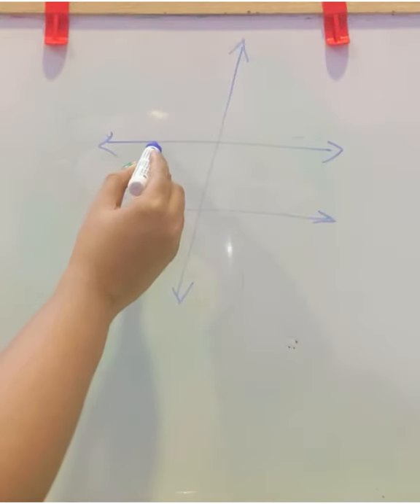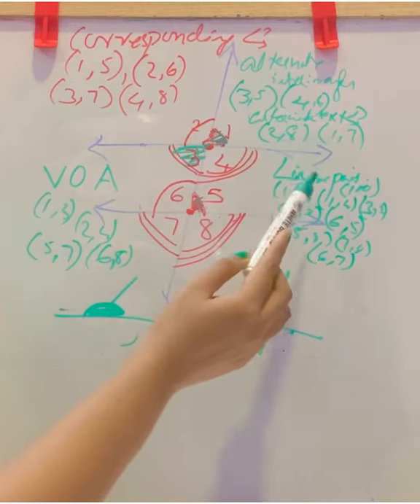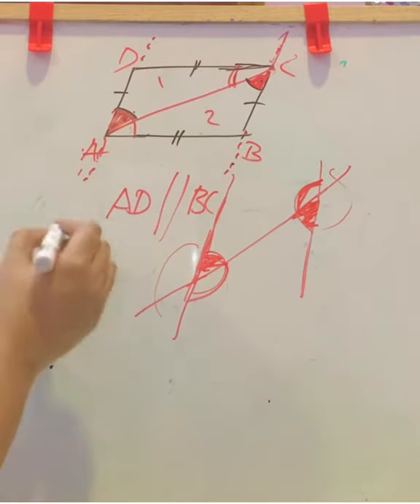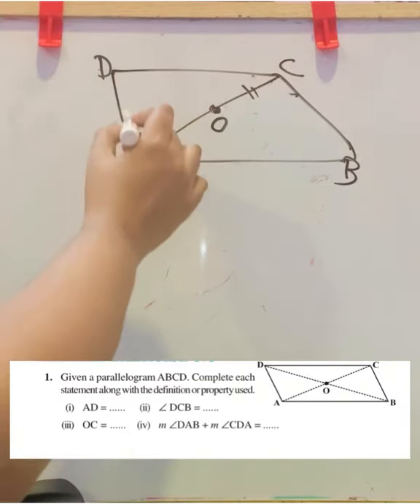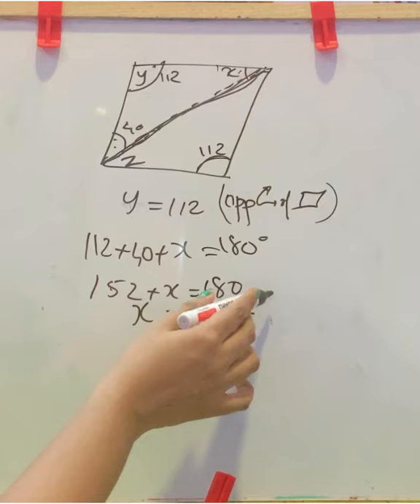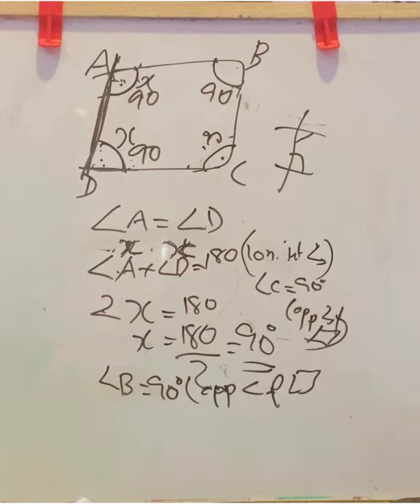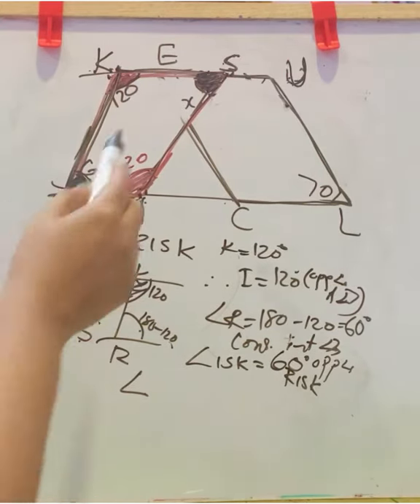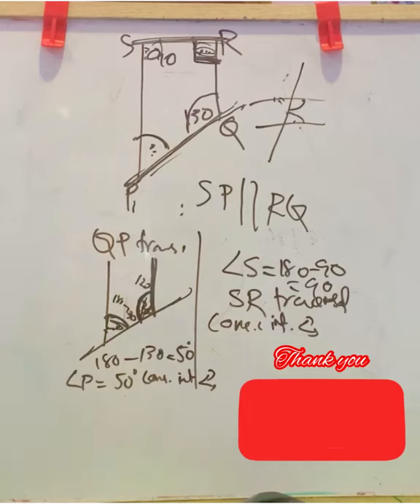8th CBSE - Understanding Quadrilaterals - Ex 3.3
Hi friends, let’s learn different kinds of quadrilaterals..